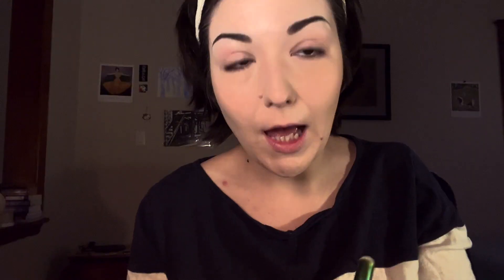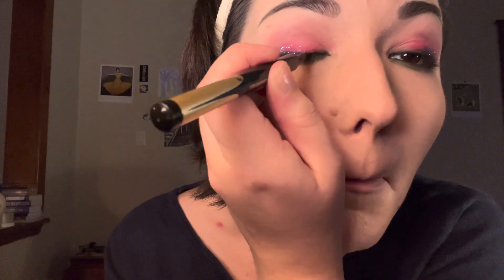Christmas Makeup Tutorial Vlog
This is an experiment in content which I actually had a lot of fun doing. After a month no content I hope to be putting out stuff more consistently, maybe I will do more of these because I really enjoy foolin around w makeup.
More covers coming and I'm making originals too :-0

This is my true name Clare. Still feeling this character Venus because she's the alien muse in me. Can't have one without the other
Luv u thank u luv you have a good day; xoxoxoxoxooxoxo